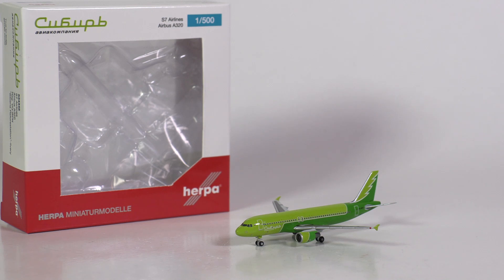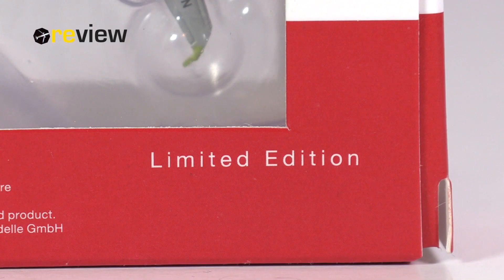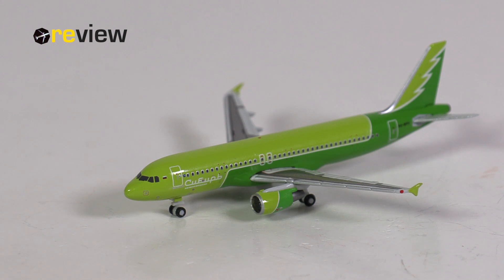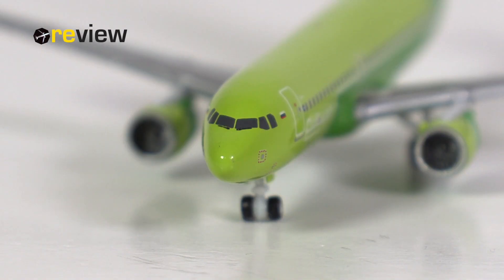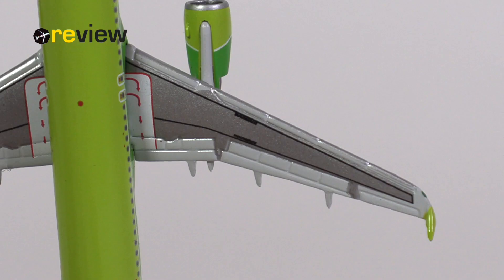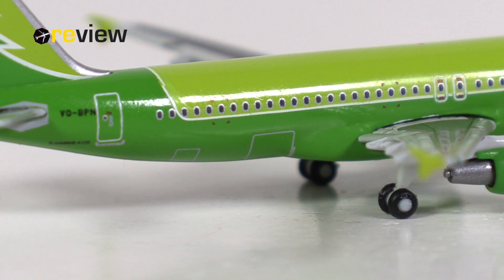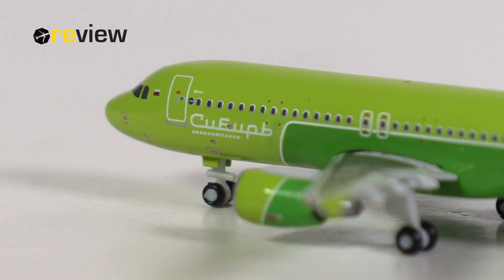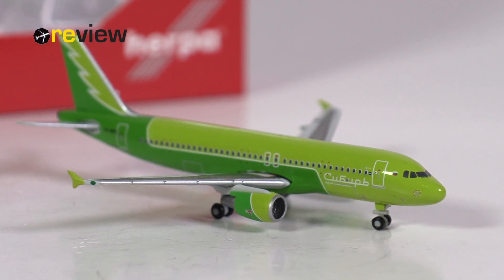S7 Airlines Airbus A320-200 - Siberia Reforestation livery | Review #429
This is a review of the S7 Airlines Airbus A320-200 - Siberia Reforestation livery from Herpa Wings, scale 1:500